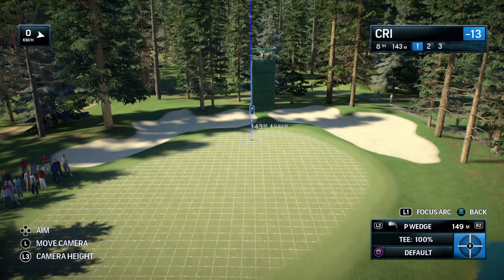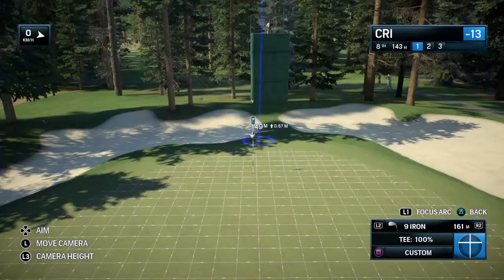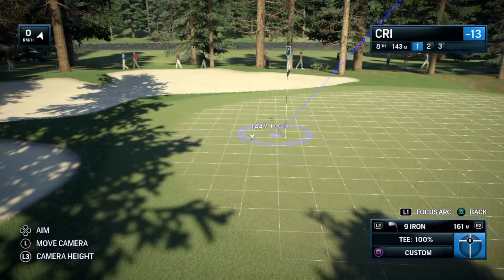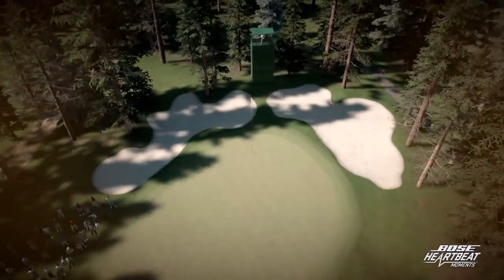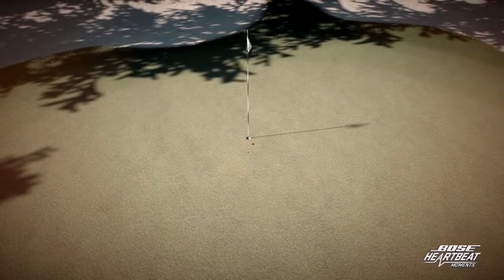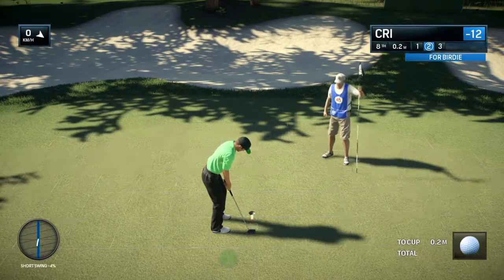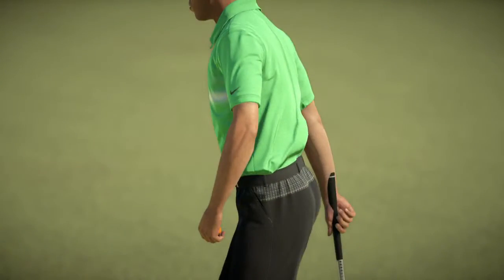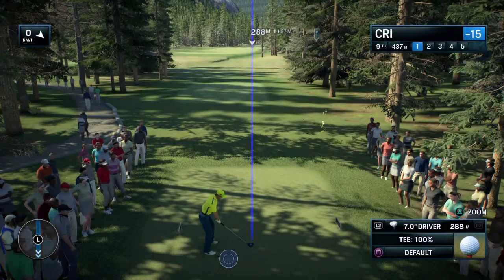Ace x3 EA SPORTS™ Rory McIlroy PGA TOUR®_20170524082737